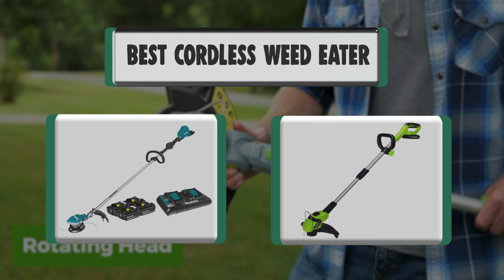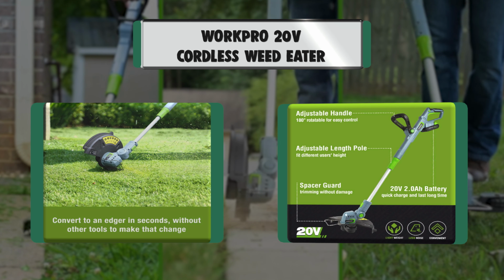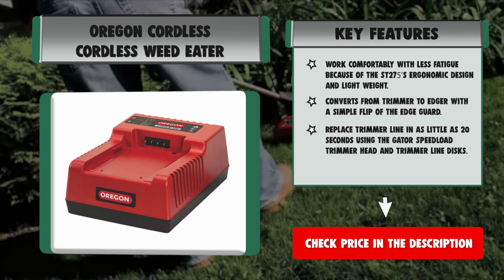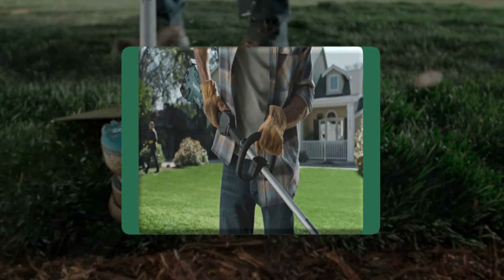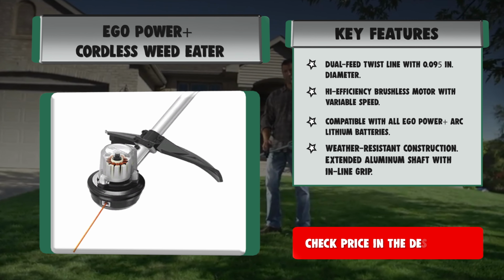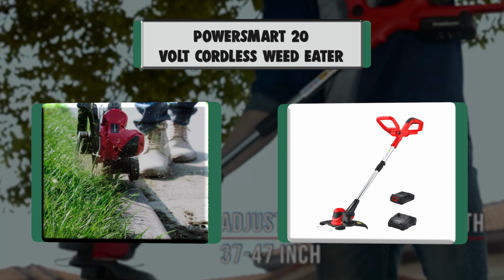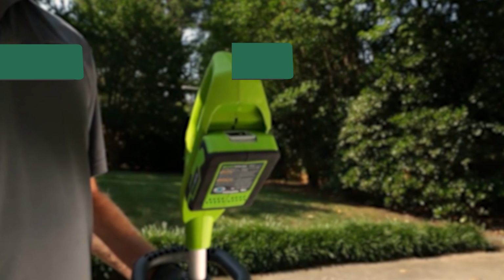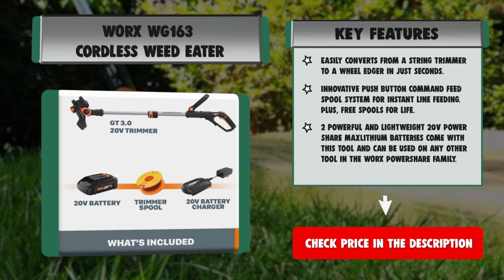Best Cordless Weed Eater – Perfect & Exclusive Products!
Best Cordless Weed Eater
For cutting down overgrown patches of weeds or scrub or even just keeping the edges of your lawn crisp and smart, a weed eater is an invaluable piece of kit. There are many types available, including traditional gas-powered ones as well as corded electric models – but one of the most popular – as well as the most convenient – is the cordless trimmer. Cordless versions combine many of the advantages. If this sounds like the kind of tool you are interested in, here are our top picks for best cordless weed eater.

Best Seller

Our complete review, including our selection for the year's Best_Cordless_Weed_Eater , is exclusively available on livingwithera

These Best Cordless Weed Eater Video Buying Guide Included Products Are:

1. WORX WG163 cordless weed eater
2. Greenworks 12-Inch cordless weed eater
3. PowerSmart 20 Volt cordless weed eater
4. Earthwise cordless weed eater
5. EGO Power+ cordless weed eater
6. Makita XRU15PT1 cordless weed eater
7. RYOBI 40-Volt cordless weed eater
8. Oregon Cordless cordless weed eater
9. WORKPRO 20V cordless weed eater
10. Toro PowerPlex cordless weed eater

Best cordless weed eater. For your practices of killing scrub or patches of weeds or to keep the edges of your lawn smart and crisp, you should rely on a weed eater or string trimmer. They are valuable tools.

A weed eater is lawn care tools, which is essential to maintain your garden or area properly with the best cordless weed eater. In the market today, there are traditional gas-powered and the cordless trimmer. Cordless versions have many advantages compared to other trimmers.

Today, we will be showing you some of the best weed eater units that will make it quick and easy to find what you’re looking for.

CordlessWeedEater livingwithera home Cordless_Weed_Eater, Best Cordless Weed Eater, Top Cordless Weed Eater, Cordless Weed Eater Reviews